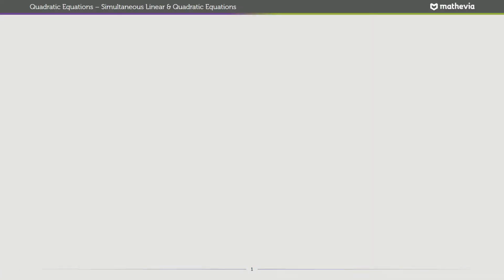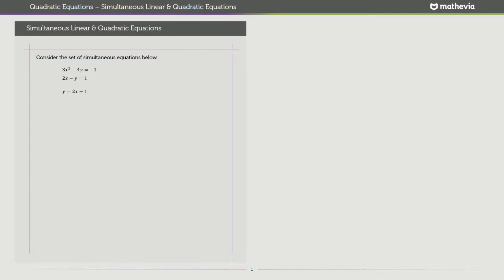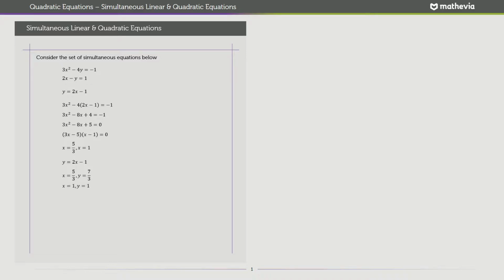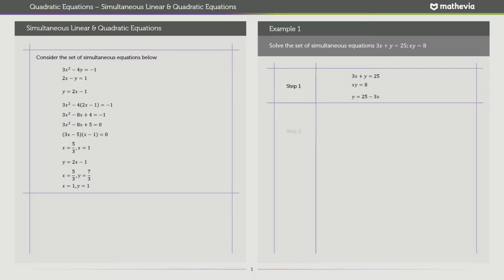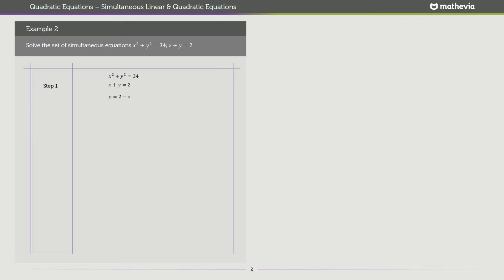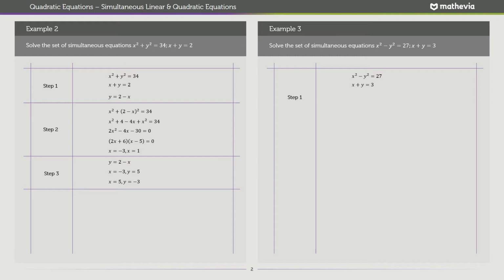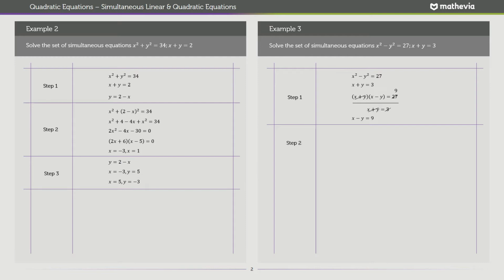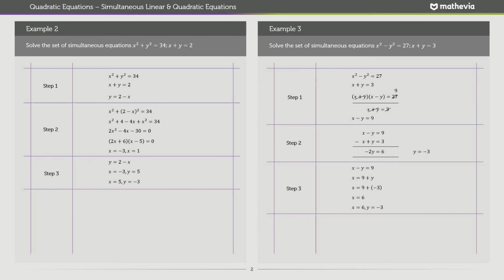Quadratic Equations Simultaneous Linear & Quadratic Equations